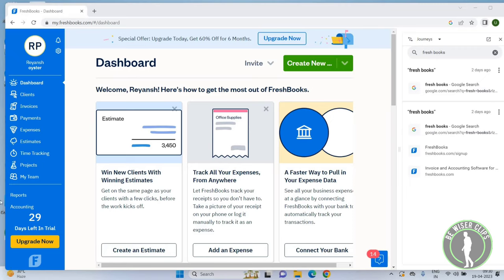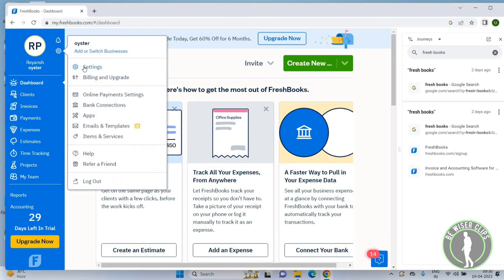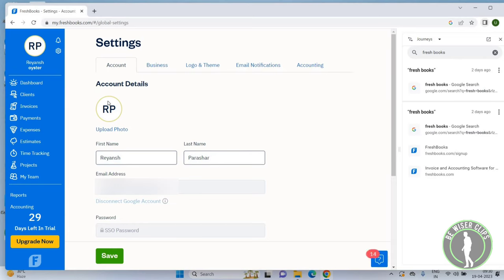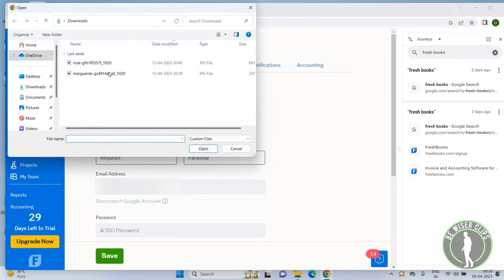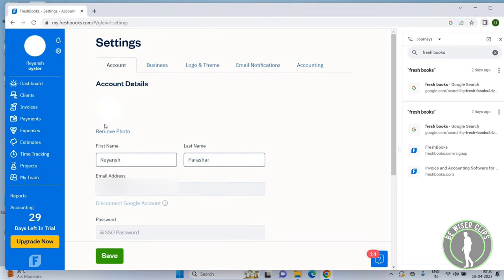How To Upload A Profile Photo on FreshBooks | FreshBooks Tutorials